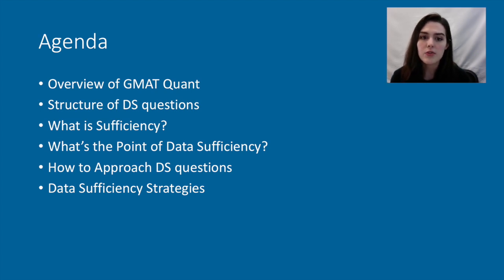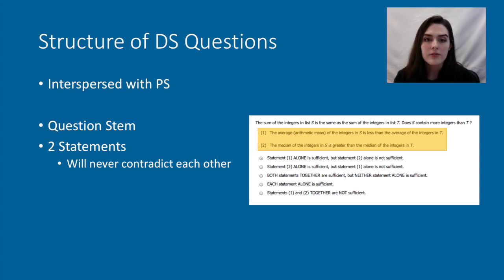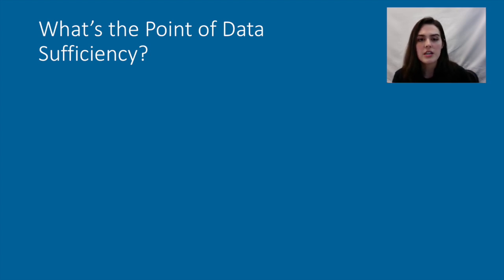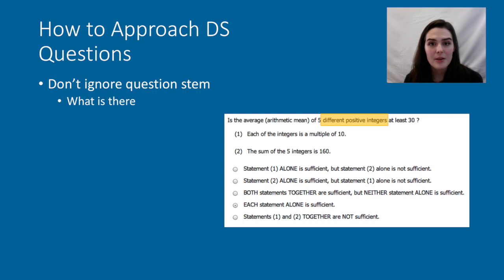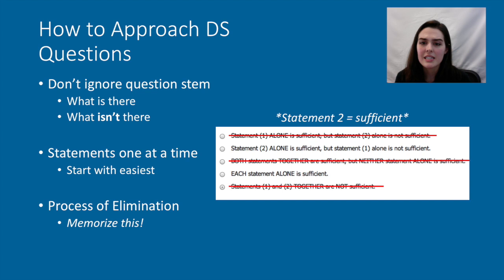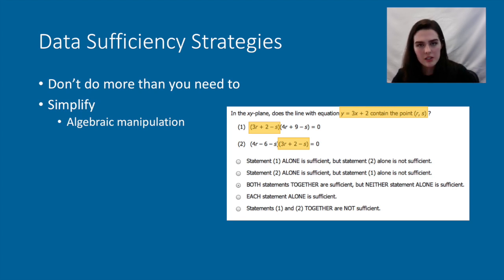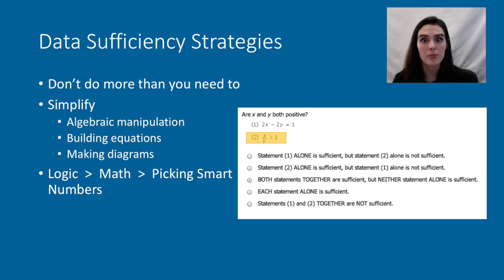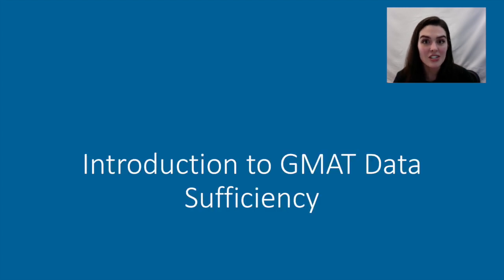Online Lesson: Introduction to GMAT Data Sufficiency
In "Online Lesson: Introduction to GMAT Data Sufficiency", Erika John from PrepScholar GMAT covers the basics of one of the hardest question types on the GMAT: Data Sufficiency. The topics addressed in this introduction to GMAT video are:

0:44 Overview of GMAT Quant
3:17 Structure of Data Sufficiency questions
6:20 What is Sufficiency?
9:53 What's the Point of Data Sufficiency?
13:03 How to Approach Data Sufficiency Questions
21:10 Data Sufficiency Strategies

In "Overview of GMAT Quant", we discuss the makeup of the GMAT Quantitative section, answering the question "How many Data Sufficiency questions are there on the GMAT?" In "Structure of Data Sufficiency questions", we review the three components of a Data Sufficiency problem (the question stem, the statements, and the answer choices) and discuss Data Sufficiency GMAT tips related to this structure. We then delve into the answer choices with "What is Sufficiency?" by discussing what the "sufficiency" in GMAT Data Sufficiency means and looking at the two different kinds of sufficiency we see in Data Sufficiency questions.

Once we've covered the foundations of GMAT Data Sufficiency, we take a detour for "What's the Point of Data Sufficiency?" to discuss how Data Sufficiency problems test skills critical to success in business school and careers in business. We then discuss "How to Approach Data Sufficiency Questions" at a broad level, walking chronologically through the steps test takers can apply on each Data Sufficiency problem and providing additional GMAT Data Sufficiency tips. Finally, we walk through more specific Data Sufficiency GMAT Strategy in "Data Sufficiency Strategies", covering four of the most useful strategies test takers can use on GMAT Data Sufficiency problems.